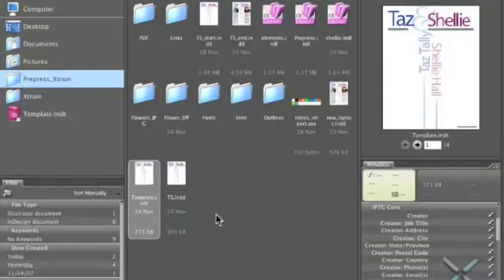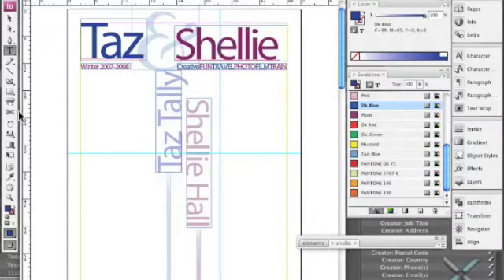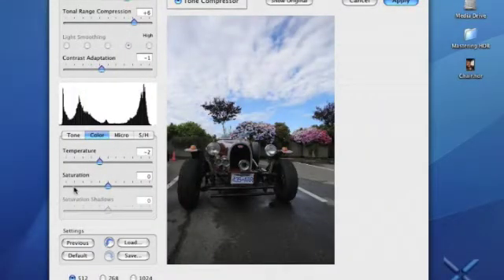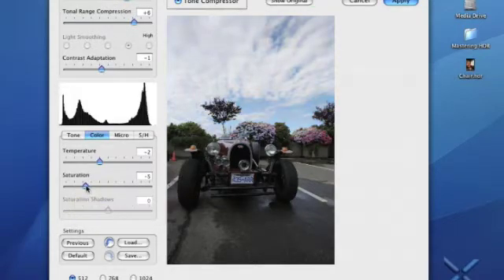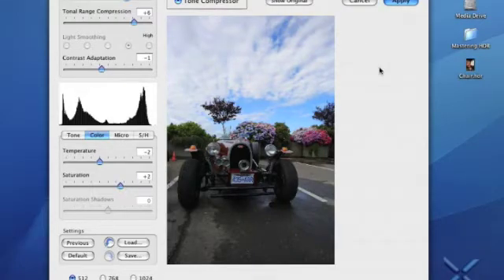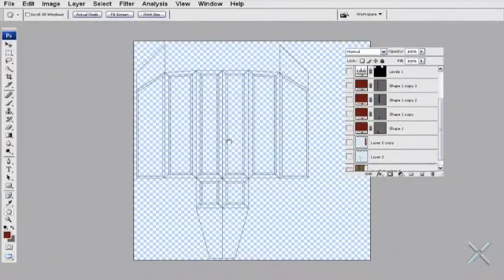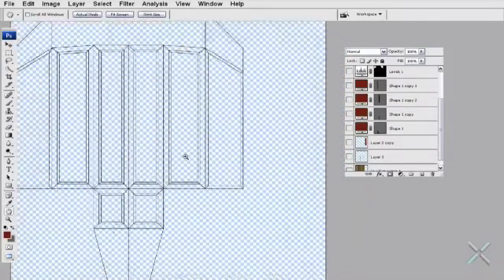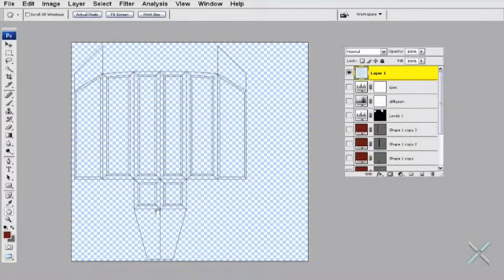xTrain AdobeTV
Adobe TV + xTrain unite to offer xTrain channel with over 100 free videos for lovers of all things Adobe to watch. Shellie Hall, Ben Willmore, Stephen Burns, Rob Sheppard are just a few of the elite instructors on xTrain.
to view the other classes